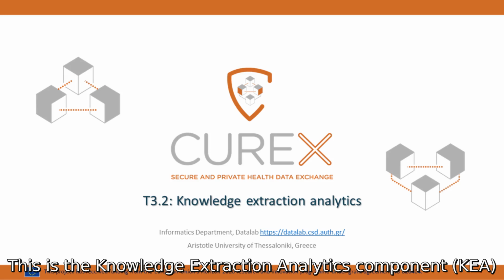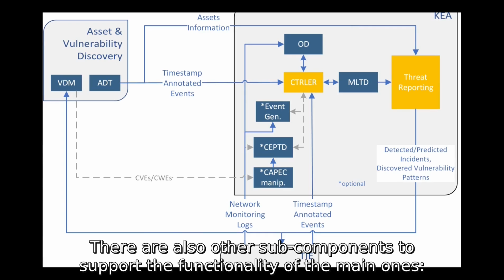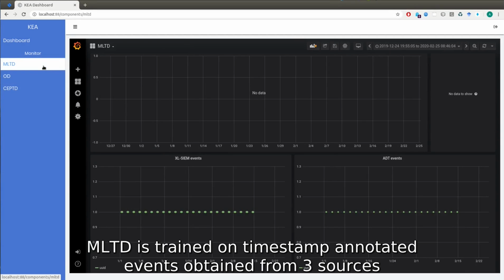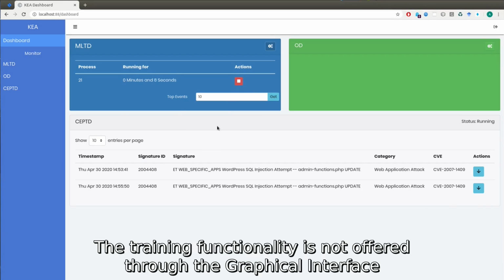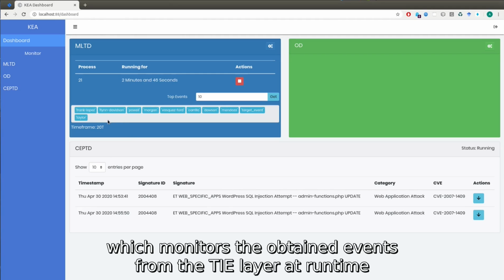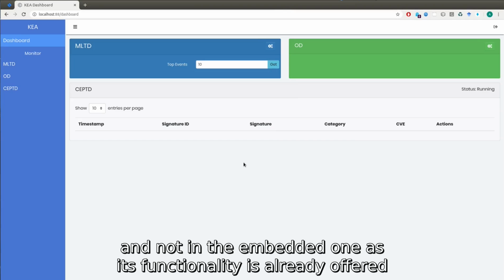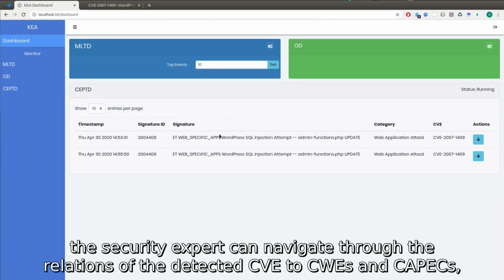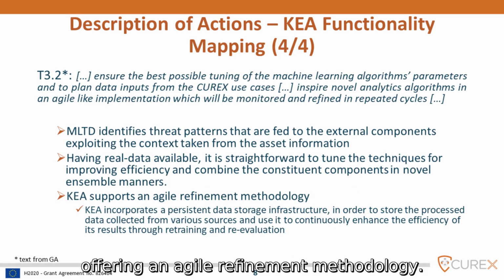CUREX Knowledge Extraction & Analytics (KEA) demo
The Knowledge Extraction Analytics (KEA) tool identifies a set of effective techniques that harvest the knowledge that is extracted from health data sources or network monitoring, in order to reveal vulnerabilities and the profile of threats that appear and happen in health systems. KEA adopts methodologies in order to predict future incidents and identify new threat patterns. More specifically, KEA applies both misuse and anomaly detection techniques. It is important to highlight that KEA follows a hybrid detection approach through advocating ensemble techniques comprising multiple complementary algorithmic solutions for both misuse and anomaly detection.